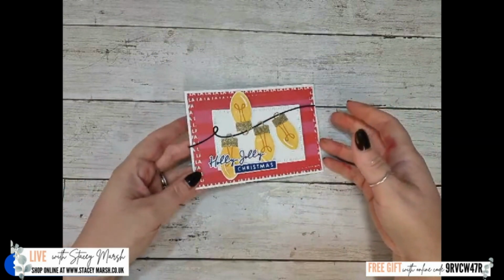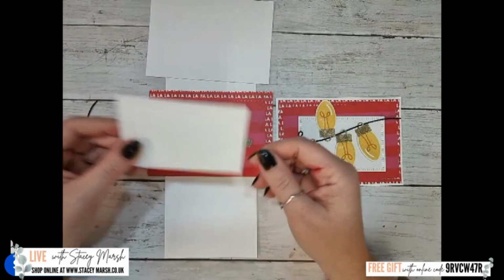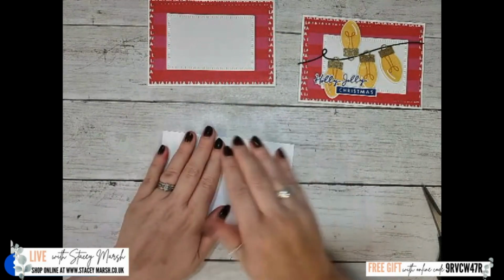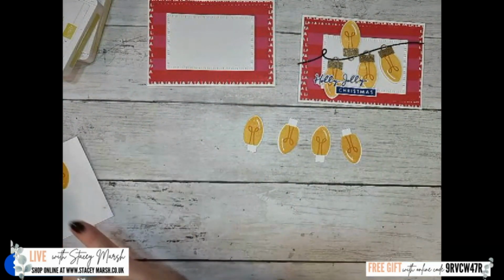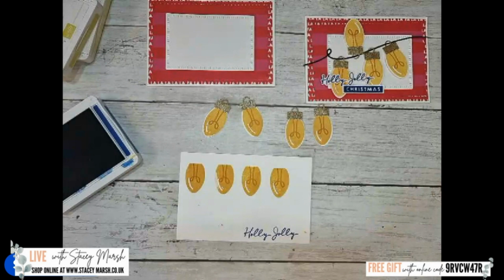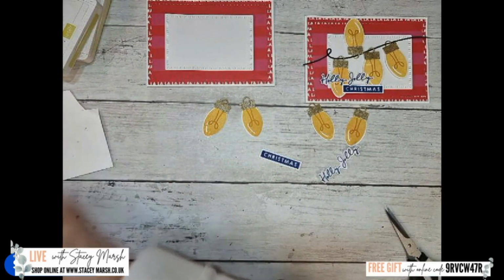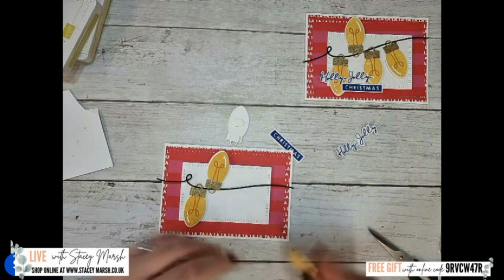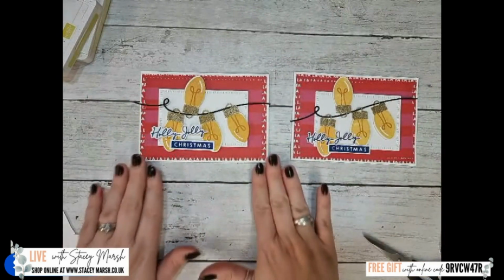HOW TO MAKE A CHRISTMAS CARD WITH THE MERRY AND BRIGHT SUITE FROM STAMPIN' UP!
OTHER PRODUCTS
👉Sponge Daubers